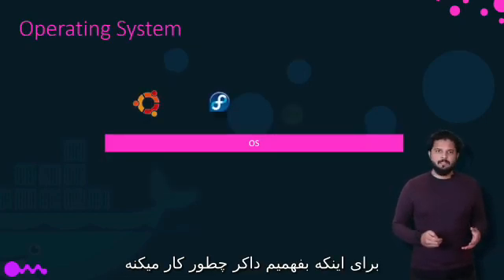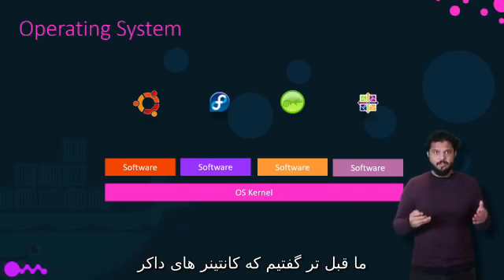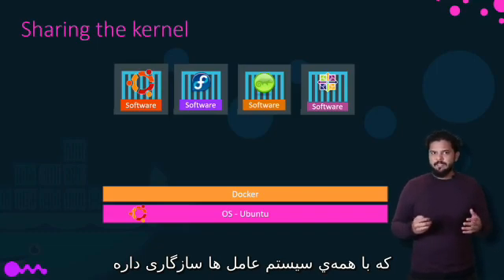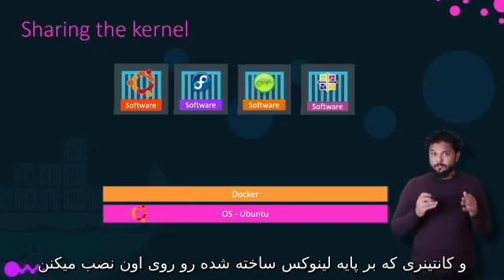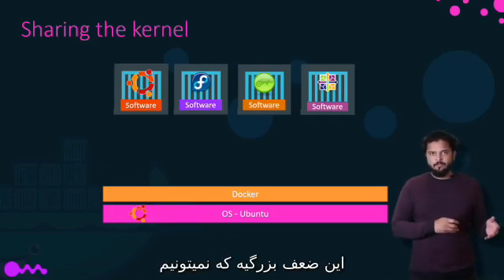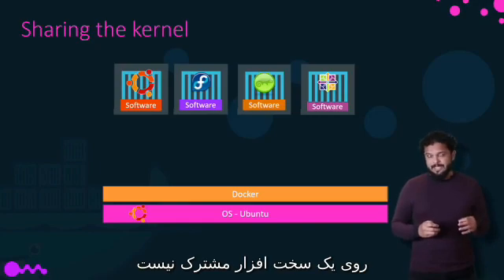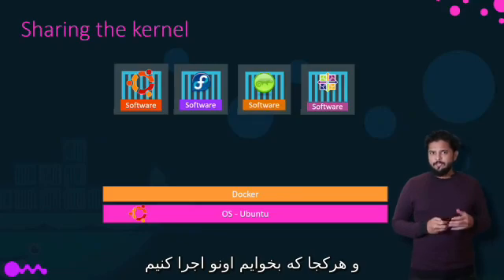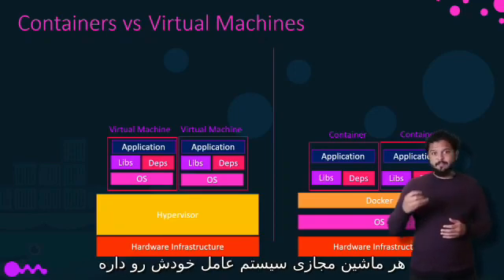video 2021 01 18 10 47 39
آموزش داکر

قسمت سوم

برای دیدن قسمت های بعدی با ما همراه باشید...

همچنین می توانید از طریق بلاگ کاکوهاست مطالب آموزشی بیشتری دسترسی پیدا کنید.